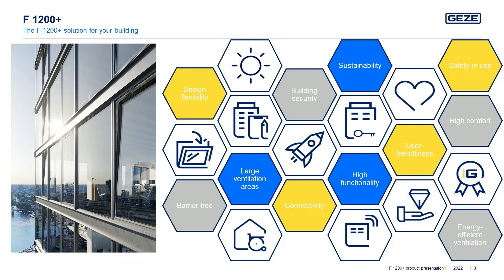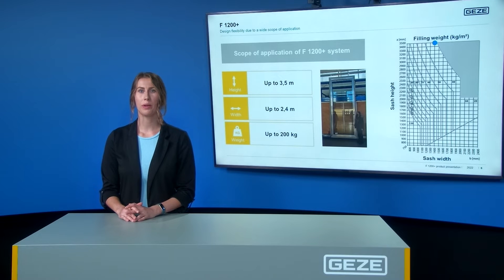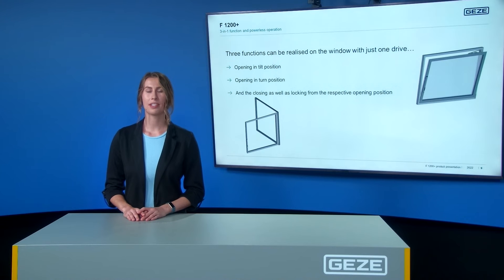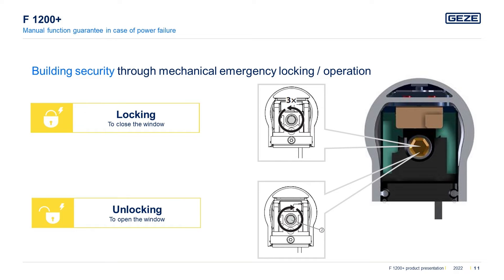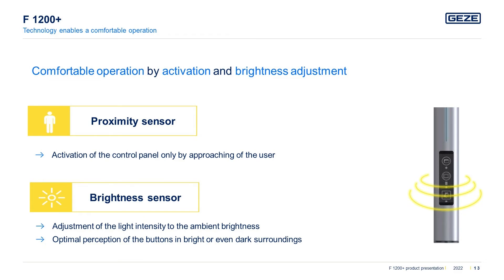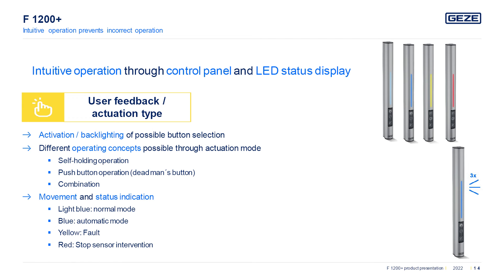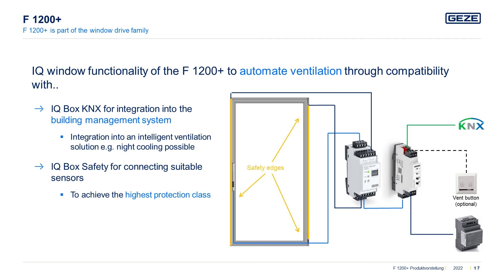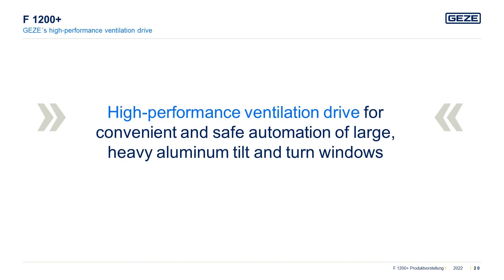F 1200+ window drive | GEZE Product Presentation | English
Our new window drive F 1200+: Safe and easy operation of heavy room height windows
In the video our product manager Dawina Lebsanft explains the features and benefits of the F 1200+.

The window drive is designed for applications such as large, heavy turn-and-tilt and tilt windows up to 3.50 meters tall, 2.40 meters leaf width and 200 kilogram leaf weight: The powerful, yet very quiet drive can move the window to the desired tilt position and unlock the window, so as to allow for a manual turning position. The drive can be easily integrated into automated control concepts via the GEZE IQ box KNX - for automated natural ventilation solutions.

Are you interested in our Hardware systems? Discover our products

0:00 intro
1:08 system components & scope
2:38 features overview
3:17 design & RAL colors
3:53 the 3-in-1 function
4:41 authorized use & locking
6:03 icons & control panel
8:41 accessible use
9:20 low-noise operation
9:53 automated ventilation via KNX
10:45 technical data
11:15 planning with WinCalc
11:26 outro

Whether here in the comments, by phone or via mail.

(Mon - Thurs: 7:30 a.m. - 5:00 p.m. / Fri: 7:30 a.m. - 4.00 p.m.)